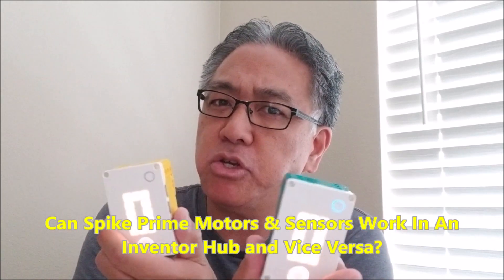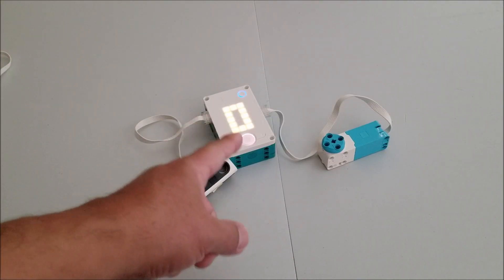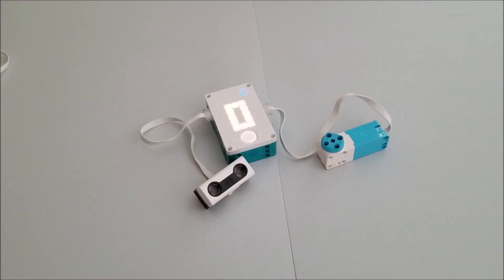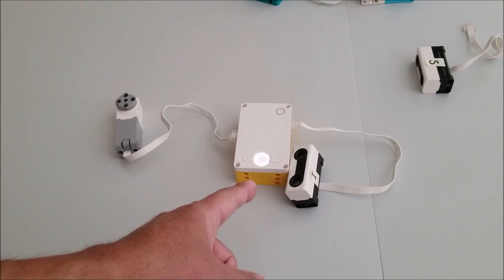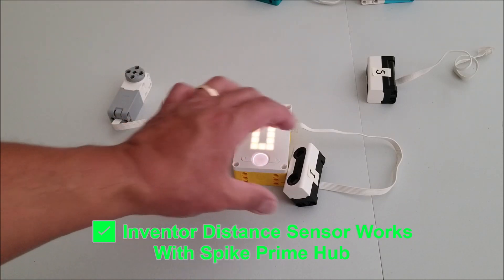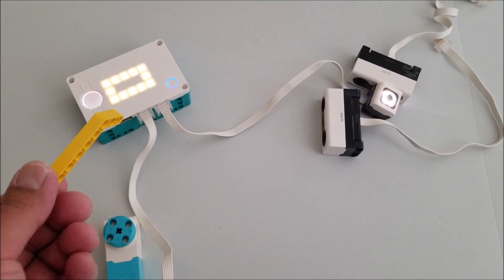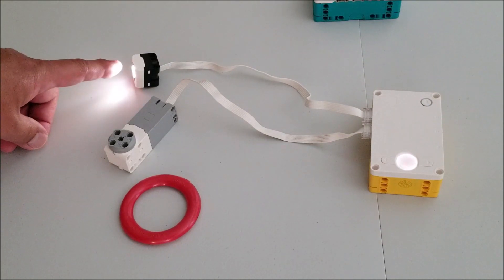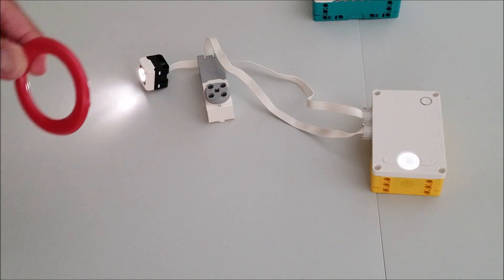"Can Spike Prime Motors Sensors Work In Inventor Hub Vice Versa?"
Hey guys!!!  Today I answer the question, "Can Spike Prime Motors and Sensors work with an Inventor Hub and vice versa?" If you have either one of these kits, you will want to know the answer to this question!!  Let's find out together!!